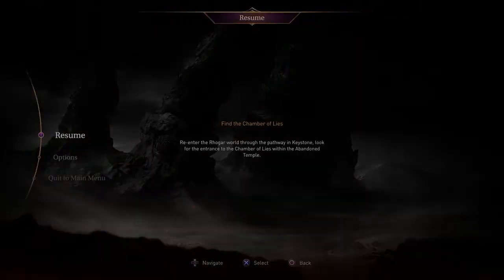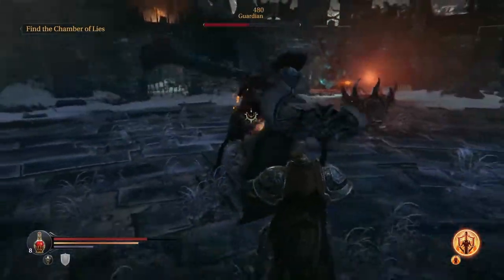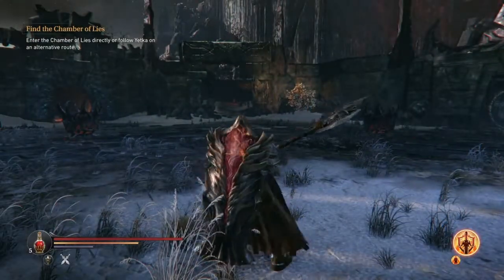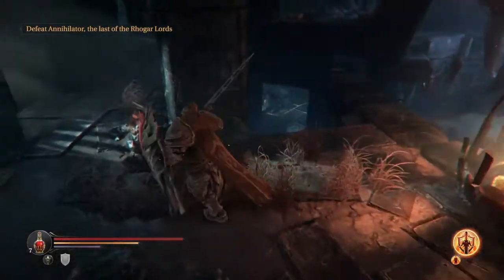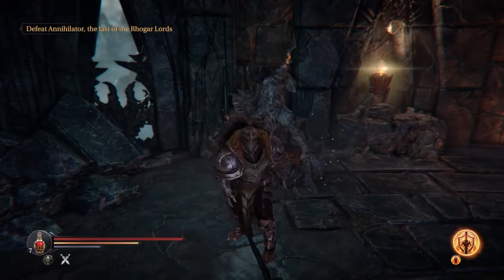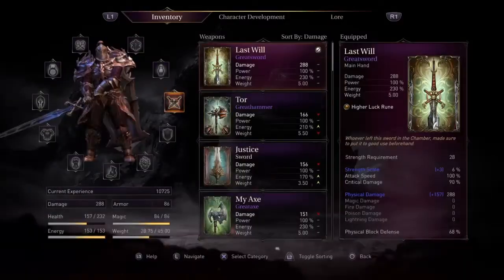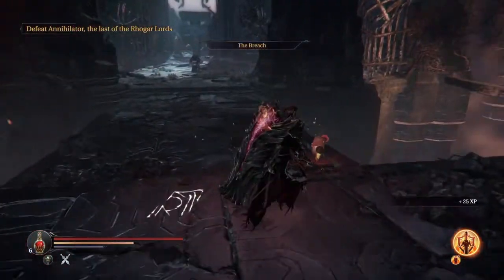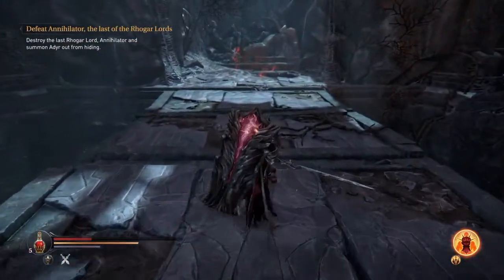lords of the fallen platinum trophy guide part 4 unity weapon guardian and annihilator boss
we head back to the rhogar realm to kill the remaining lords and meet adyr